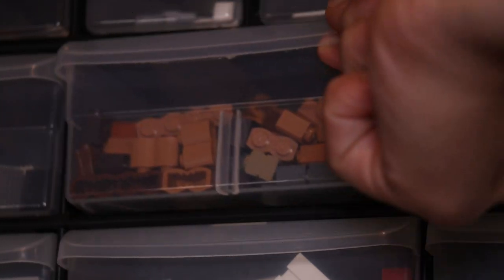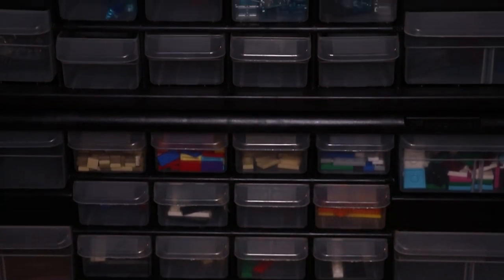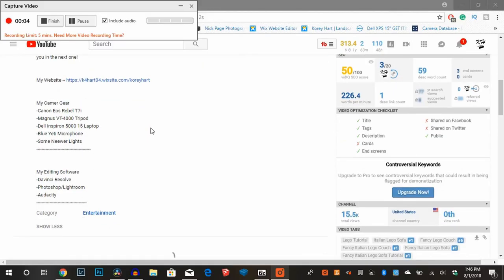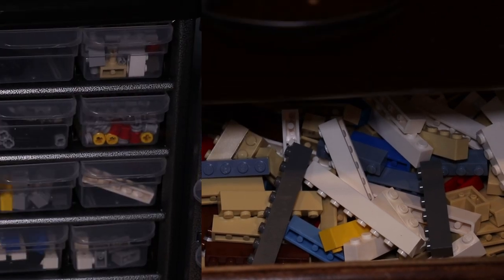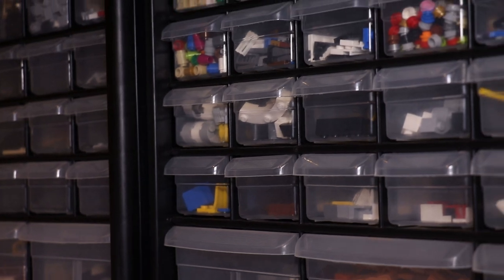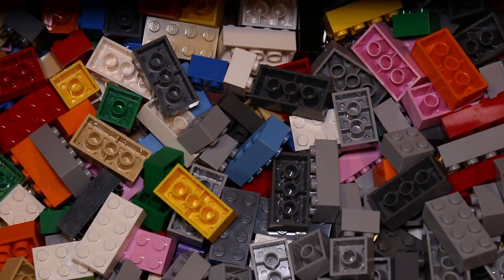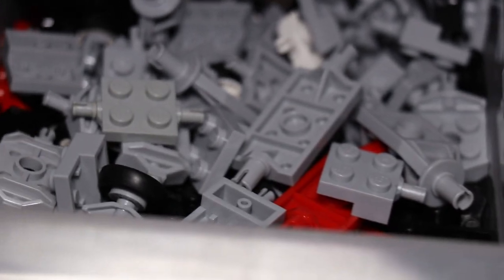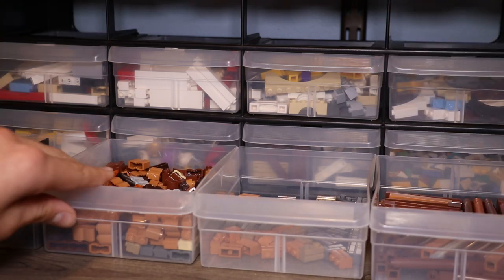How To Sort Your Lego's Like A Boss!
-Davinci Resolve
-Photoshop/Lightroom
-Audacity